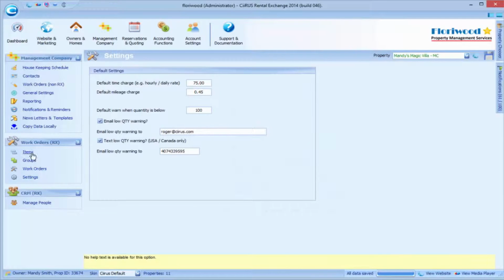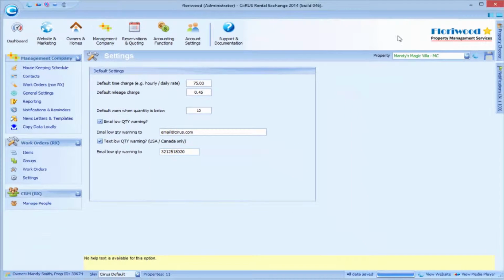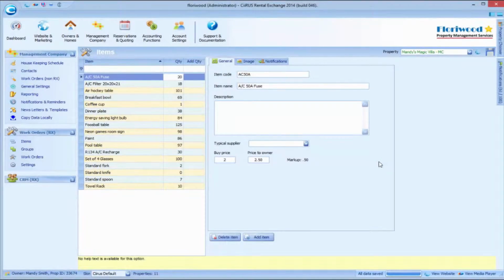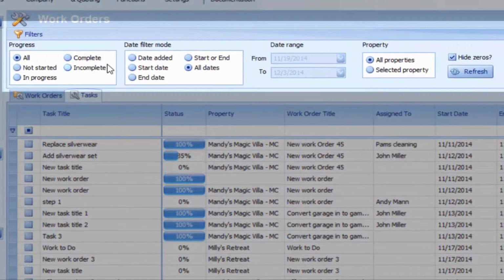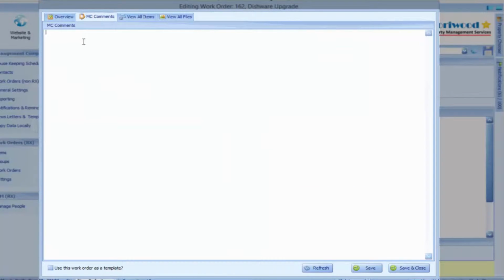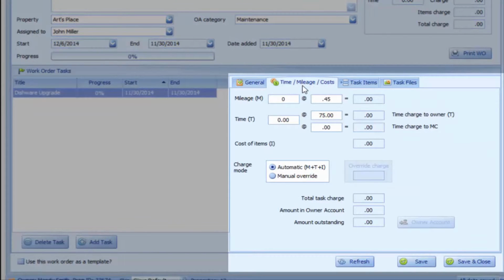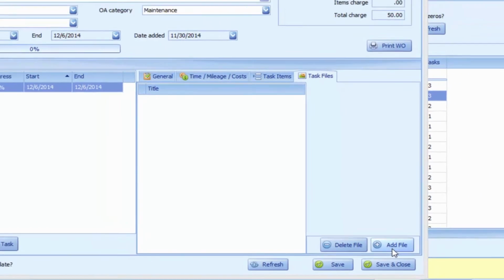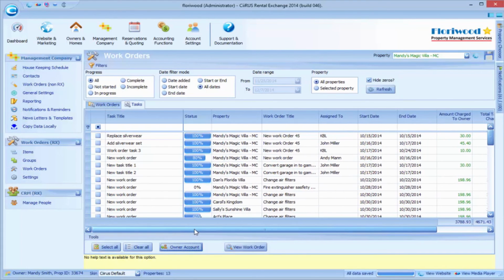Advanced Work Order Module